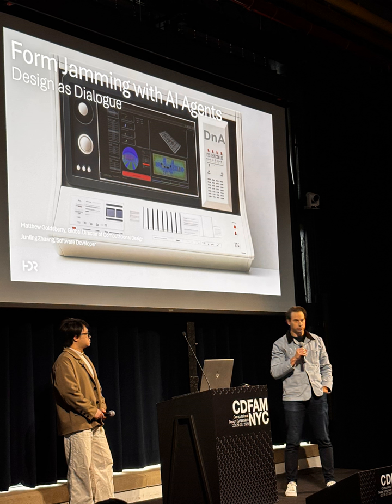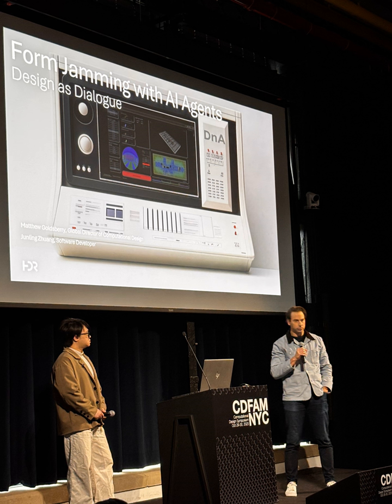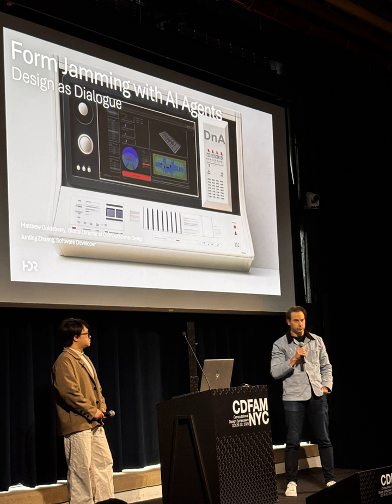Design as Dialogue: Form Jamming with AI Agents - Matthew Goldsberry & Junling Zhuang - HDR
Organization

HDR Inc

Presenters:

Matthew Goldsberry & Junling Zhuang

Presentation Abstract

While AI is often used for visualization in architecture, its potential to directly generate and shape geometry within the design process is still emerging. This presentation explores how we have been integrating model-aware AI agents into our design process.

We begin with Synthesizer, a custom browser-based modeling tool paired with an Arduino-powered physical controller. Through a simple physical controller, designers trigger higher-order parametric actions, making the act of modeling feel more performative than procedural. Our early beta experiments, focused on building minimal, controller-driven interfaces, explore new possibilities beyond the traditional mouse and keyboard.

We then introduce Form Jamming, a method developed within our RhinoMCP workflow. It treats the initial burst of AI-generated geometry as provisional material—something to be shaped and refined into architecture through intentional, iterative moves. While still experimental, this approach has shown promising results in several recent projects, a few of which we will share.

This work outlines a new model of computational authorship in which designers and AI agents collaborate through structured dialogue. It points toward a future where generative design is not only more contextual and adaptive but also legible, editable, and deeply integrated into the design process through natural language interaction.

Speaker Bio

Matthew GoldsberryMatt oversees the applied research and implementation of advanced computational design workflows. He is the director of Data-Driven Design and is responsible for developing new computational tools and workflows to facilitate design exploration, automated analysis, and advanced data management. Matt is also a Lecturer at the University of Nebraska-Lincoln, where he teaches courses on advanced geometry and building information modeling. Matt holds a Master of Architecture degree from the University of California Los Angeles and a Bachelor of Science in Architecture degree from the University of Nebraska-Lincoln.

Junling ZhuangJunling is a design technologist bridging research and practice in the AEC industry. As a software engineer at HDR’s Data-Driven Design team, he develops AI-powered 3D tools. Junling holds an M.S. in Computational Design from Columbia and is pursuing an M.S. in Computer Science at Georgia Tech. His work has appeared in ACADIA and CAADRIA, and he reviews for top venues including ACADIA, CAADRIA, TAD, and FoA

This is a public episode. If you would like to discuss this with other subscribers or get access to bonus episodes,